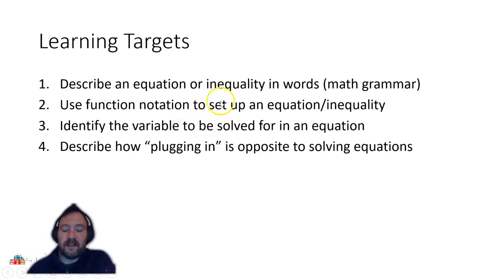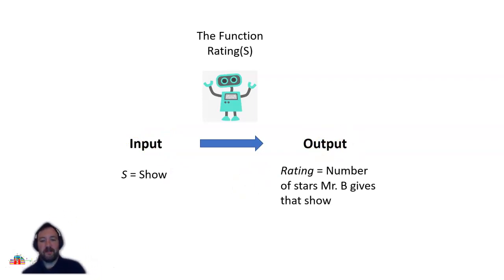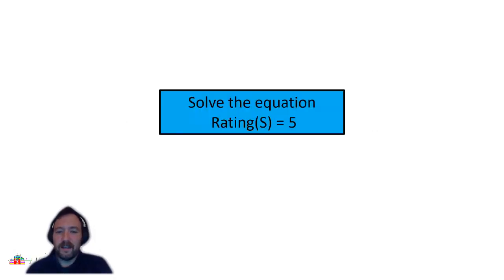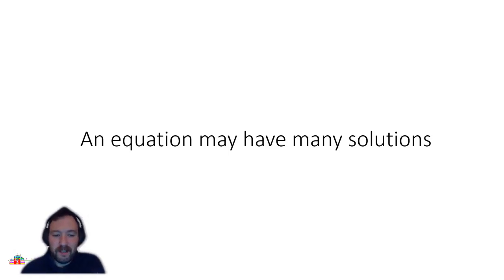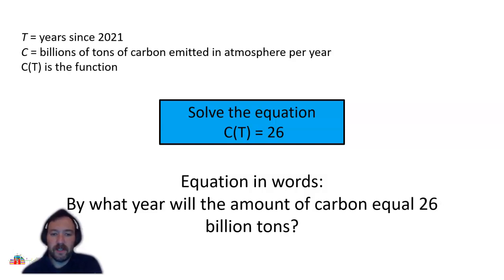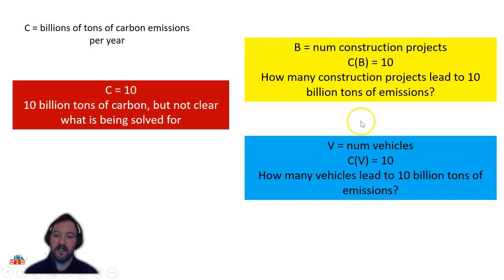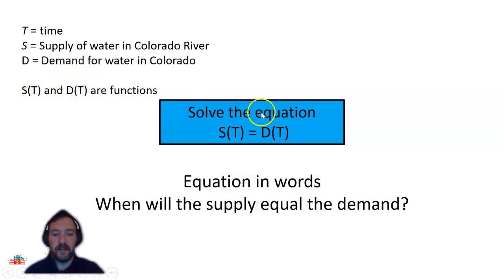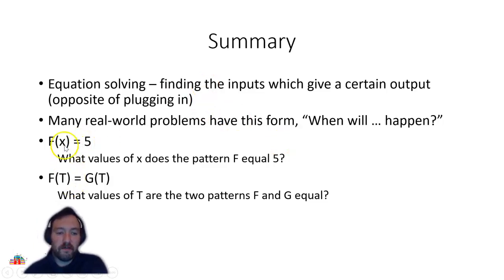Equations IRL + Function Notation